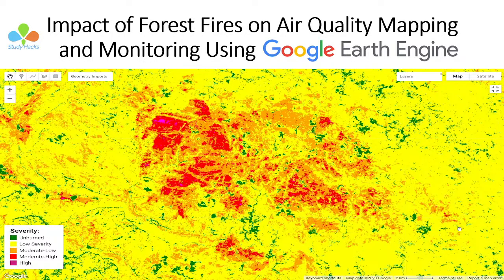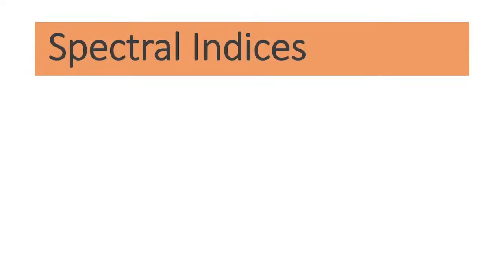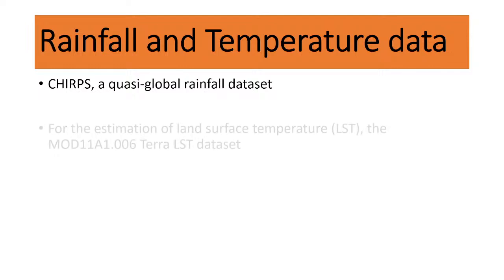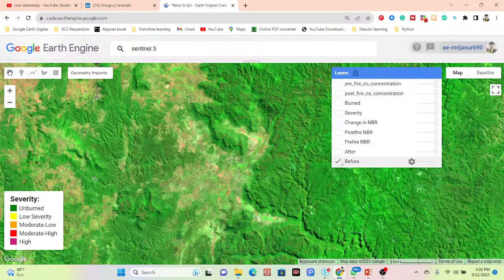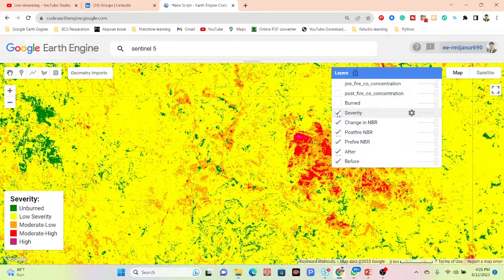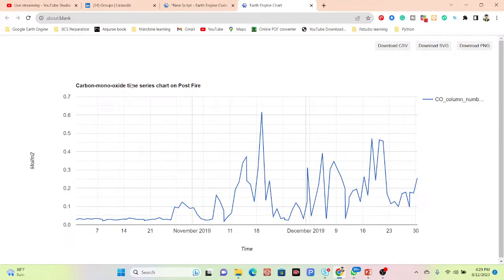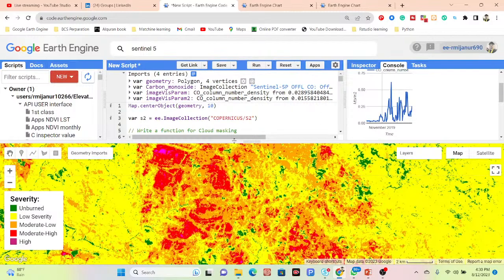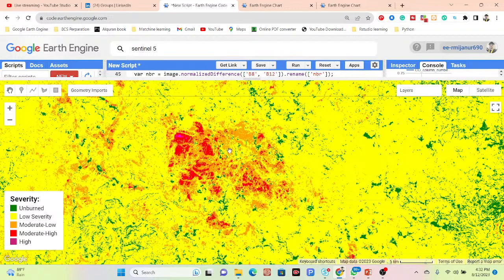Impact of Forest Fires on Air Quality Mapping and Monitoring Using Google Earth Engine | Detect fire